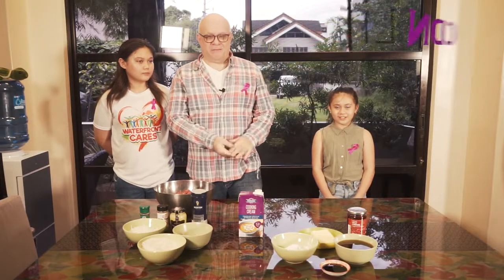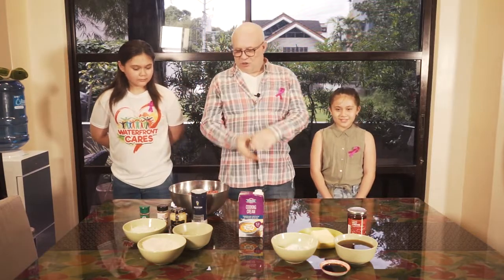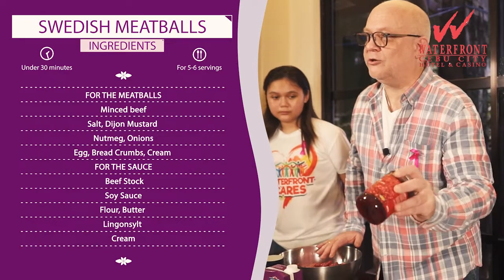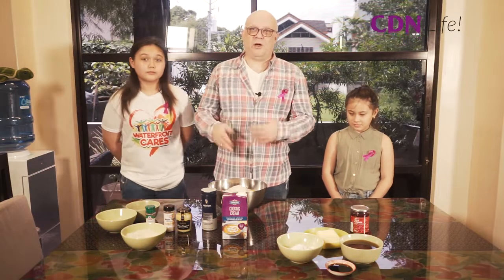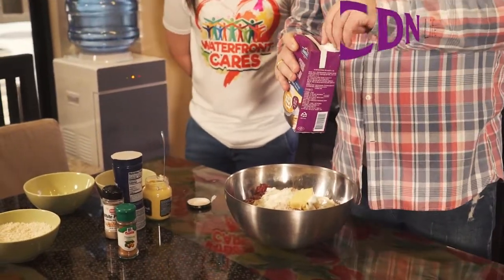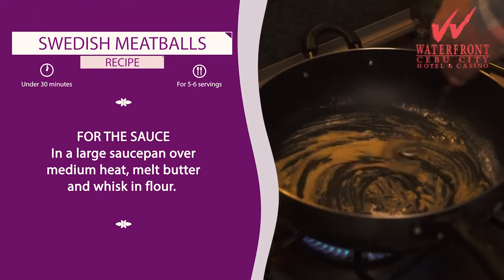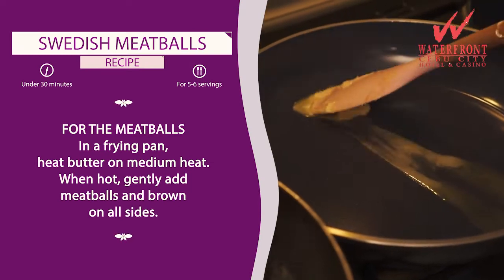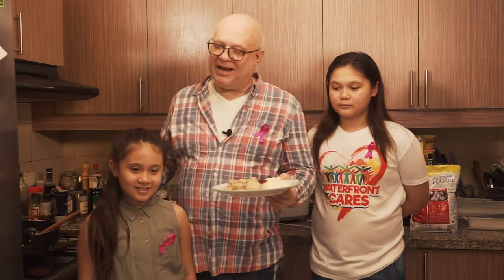How to make Swedish Meatballs at Home with Waterfront Cebu's General Manager Anders Hallden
While we are still at home, we can’t help but miss the culinary delight offered at Waterfront Cebu City Hotel and Casino.

So to bring us a taste of Waterfront even at home, Waterfront Cebu’s General Manager Anders Hallden will be teaching us a recipe that you and your family can enjoy while staying indoors.